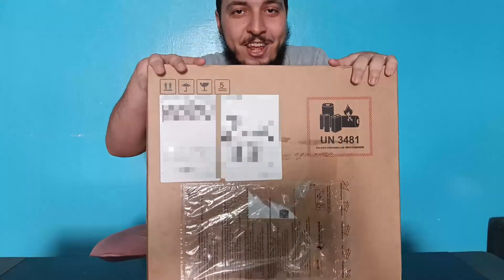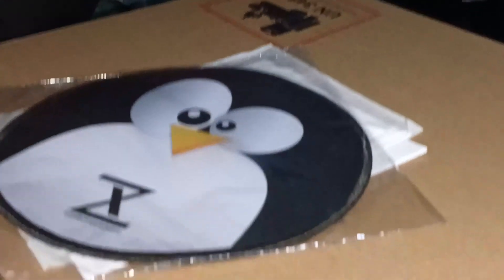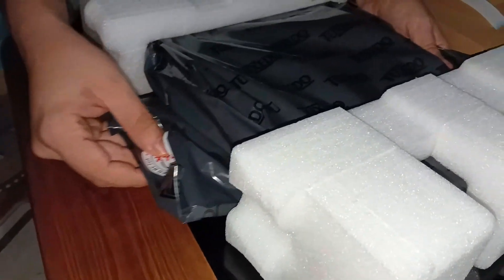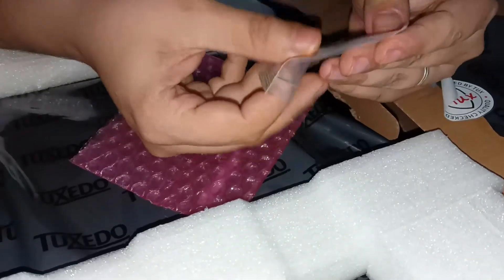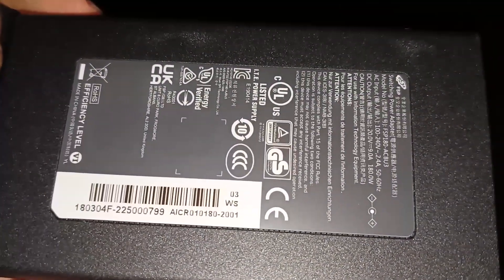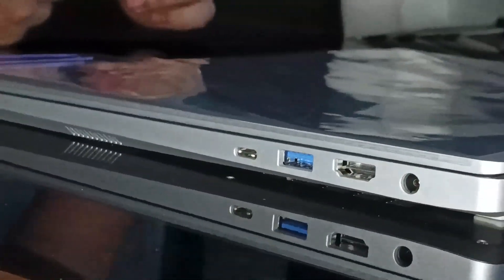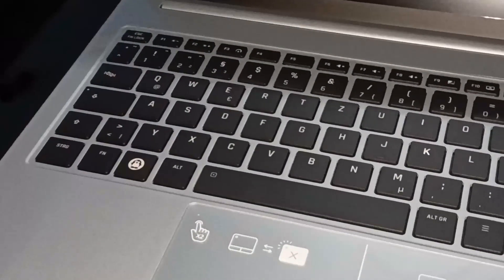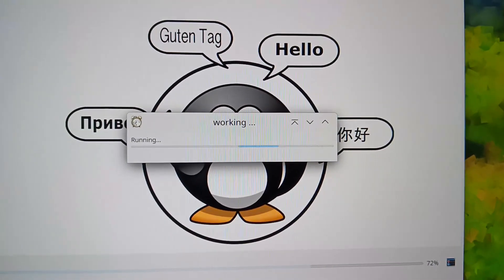Unboxing and First Impressions of the InfinityBook Pro 16 Gen8 from TUXEDO Computers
Hey there, it's been a while since our last video, but we're back with something exciting – a new unboxing experience featuring the dedicated Linux notebook, the InfinityBook Pro 16 Gen8 from TUXEDO Computers. Let's dive straight into the unboxing and get our first look!

If you enjoy my channel and would like to show your support, you can do so via

Buy a Linux printer: HP OfficeJet Pro 9025 All-in-One Wireless Printer review
Upgrade Your Privacy:
Internxt is a privacy-focused open-source cloud storage that supports Linux and offers lifetime plans (Review)

0:00 Intro
0:16 Disclosure
0:22 Outer Packaging
0:28 Outer Packaging: The Journey to Customs Clearance!
0:39 Outer Packaging: Cutting Tapes
0:57 What's Inside?
1:25 Inner Packaging
1:49 TUXEDO Goodies
3:23 180W Charger
4:08 The moment of The Truth
4:31 Elegant Design
4:51 One-Handed Opening Test
5:05 Keyboard and Trackpad
5:28 Crisp & Vibrant Display
6:05 Ports and Connectivity Options
6:16 Conclusion and Final Thoughts